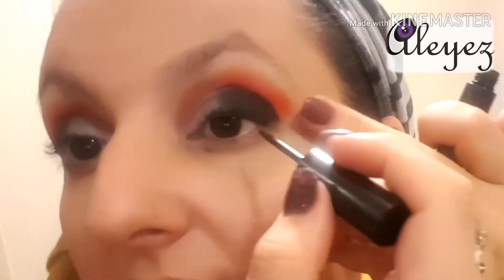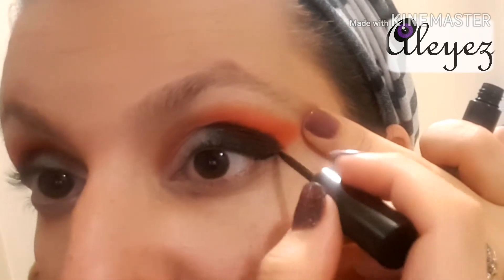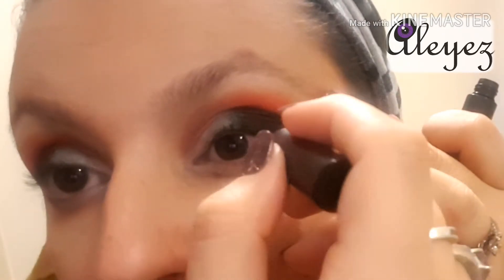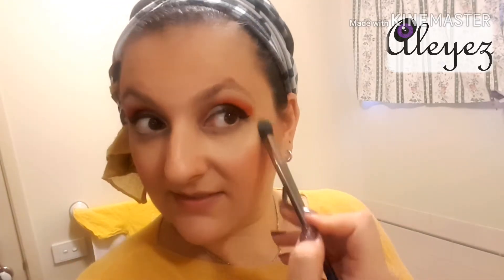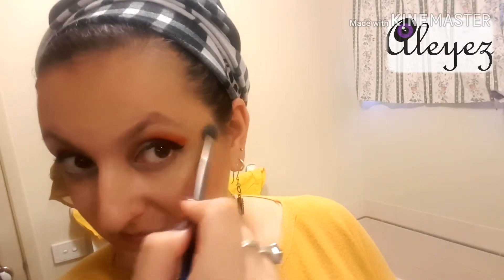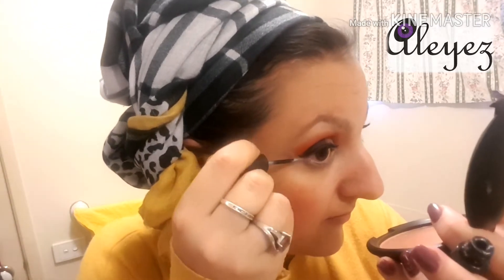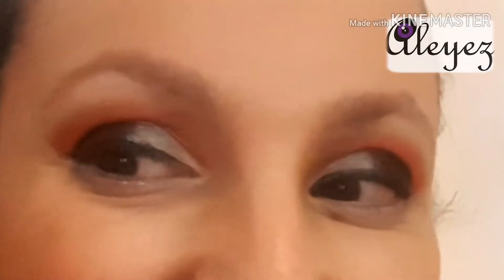Pikachu!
Hi lovelies!
I couldn't ignore the new Pikachu Detective Movie, as a fan of a few decades from the days of card collections and fan magazines.

This look turned out a little extra, but extremely fun, and easily adaptable to a more subtle look.

Pikachu happens to sport the same colours as a charity very close to my heart. Subbotnik.

I have had so many opportunities that I am so grateful for! All thanks to the amazing couple who are the powerhouse behind this amazing project, Sarah and Avi.
I have discovered tichels and logo design through my involvement with these awesome people. Their energy is electric, (just like my favourite little character) and their hearts are massive.

Makeup worn in this look

Savvy Minerals Misting Spray
Loreal White Khol Crayon
Bh Cosmetics 120 palette 1st series
nc Velvet Finish SPF 12 Ivory & Sand
nc Lash Impact Mascara - black
nc Bronzing Powder 9g
nc Liquid Eye Definer - silver & black